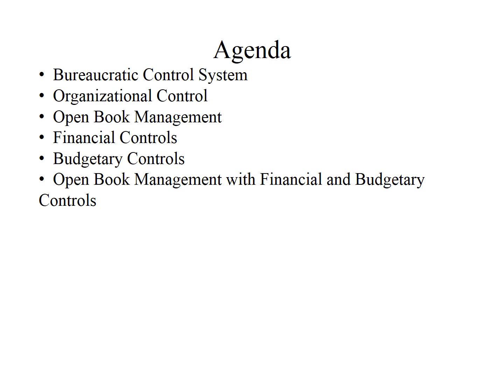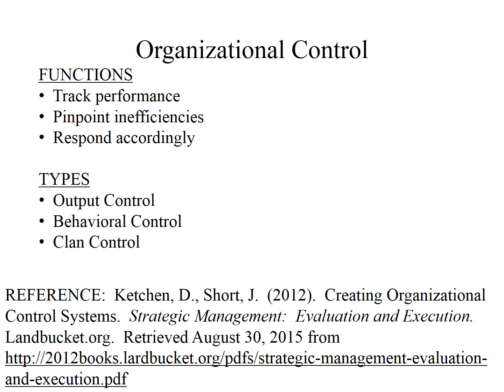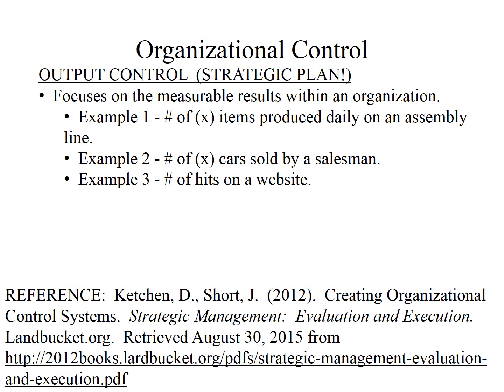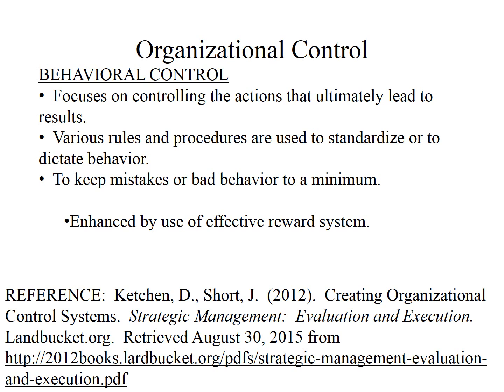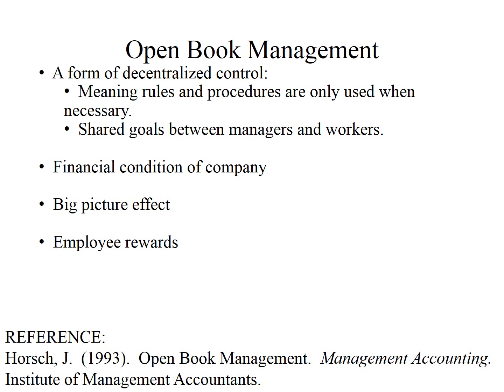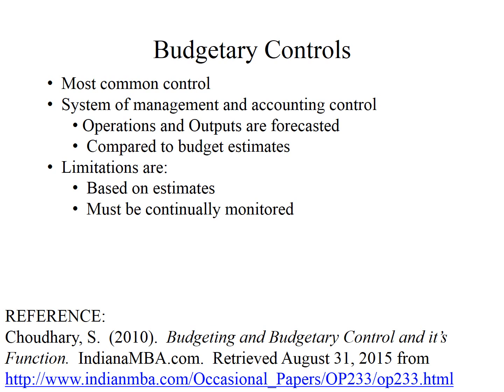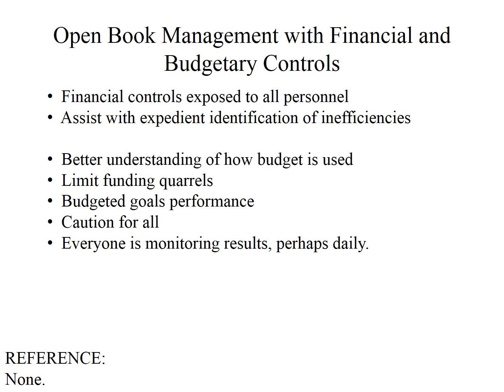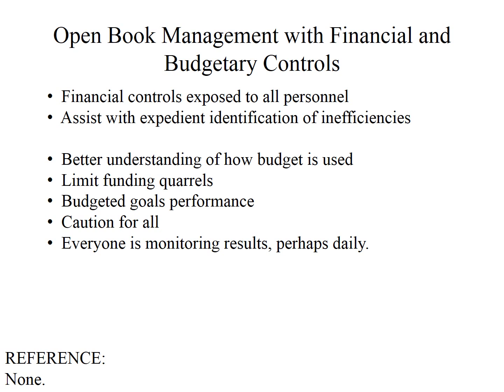Lesson Plan 4 Assignment Youtube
This video is a PowerPoint presentation on Organizational Controls.